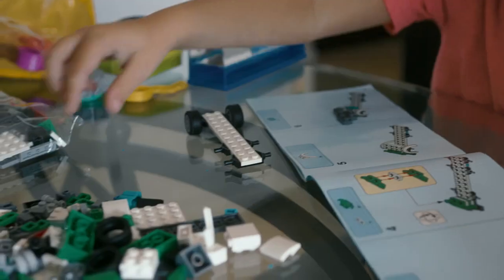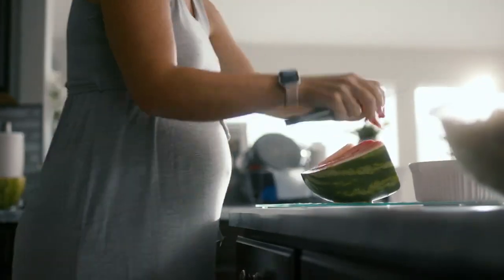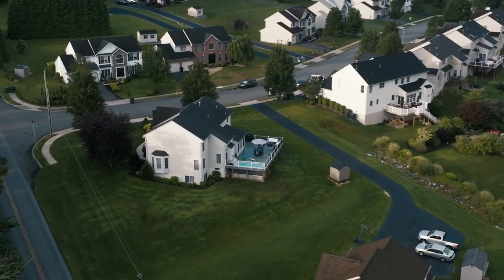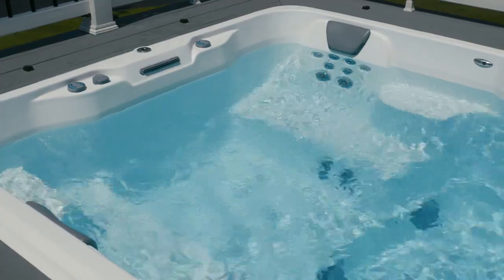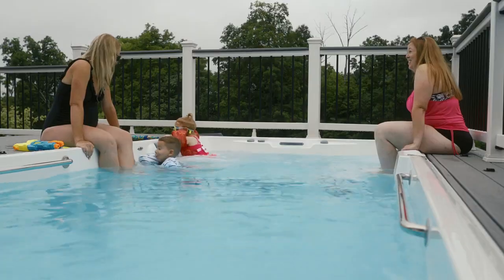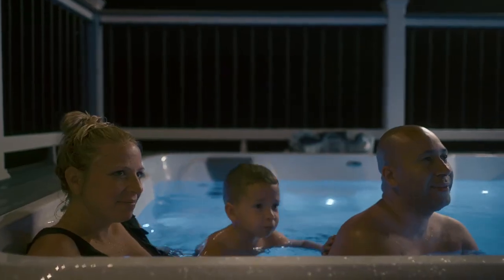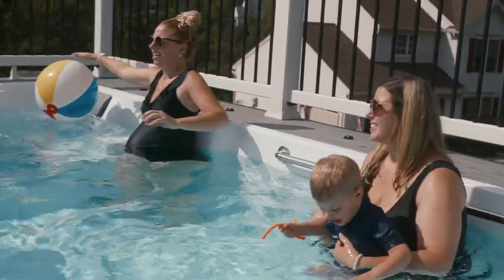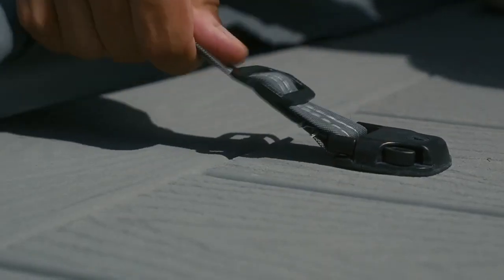Endless Pools R500 Swim Spa Tonsil Family Story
Watch the testimonial from the Tonsil family to see how a swim spa can impact your family and friend time!